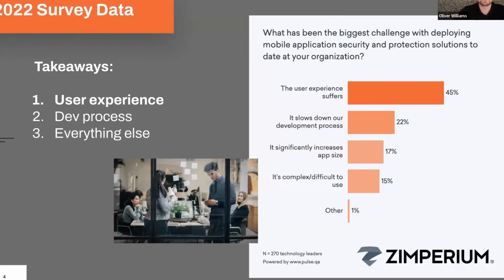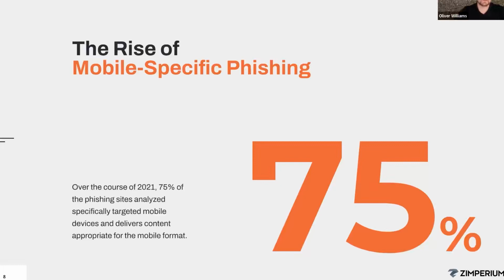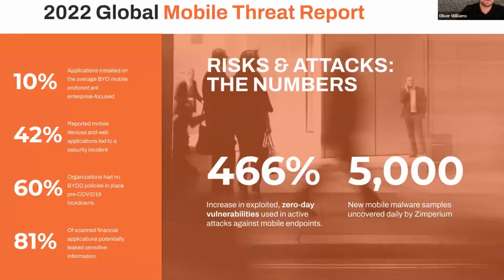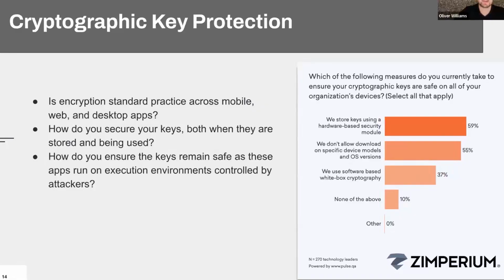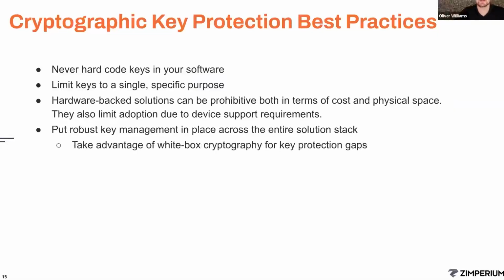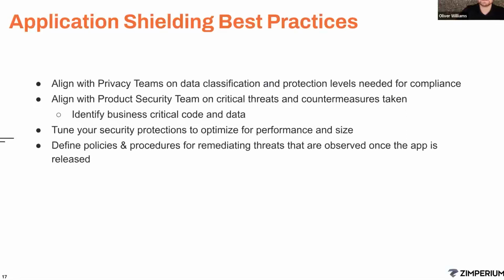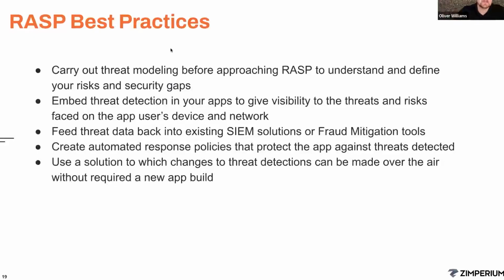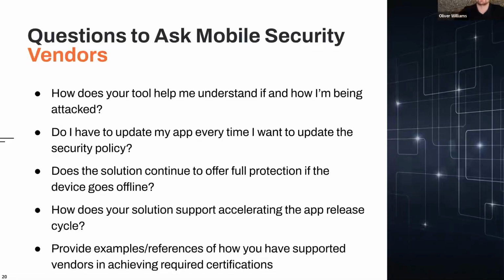Exhibitor How to Meet the New Mobile Application Security Imperative Oliver Williams